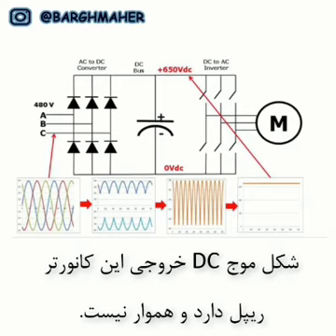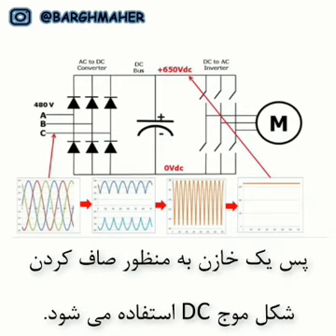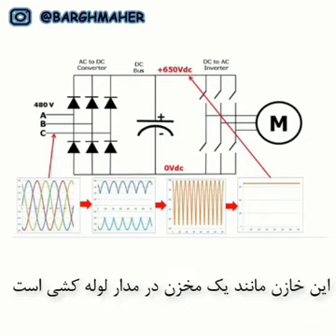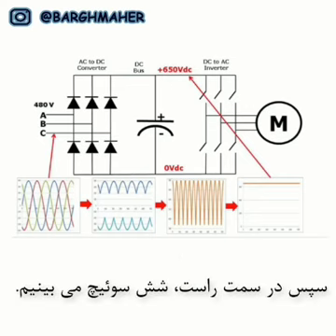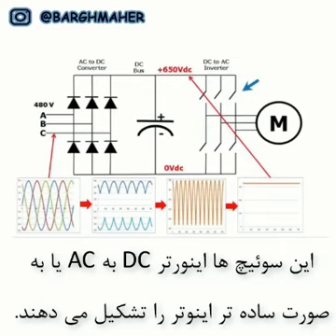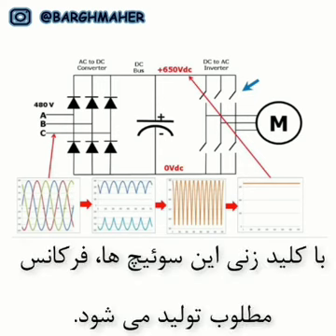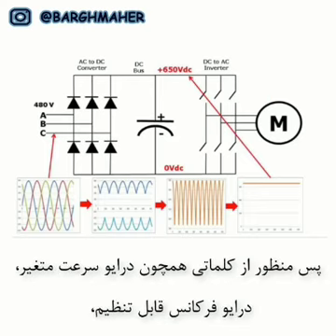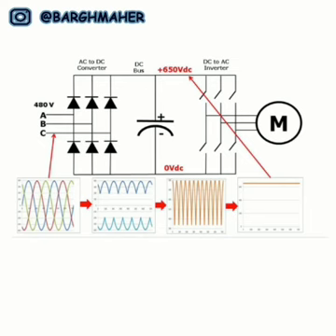درایو چیست ؟?What is a drive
عیب اصلی موتور ها ثابت بودن سرعت چرخش بود با اختراع درایو حالا میتونیم سرعت های متغیری از موتور هامون داشته باشیم .